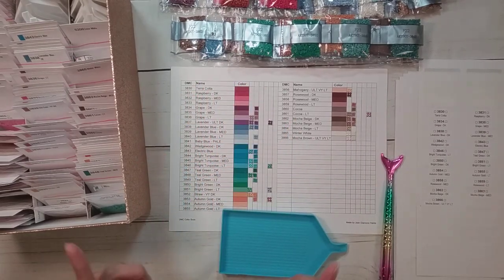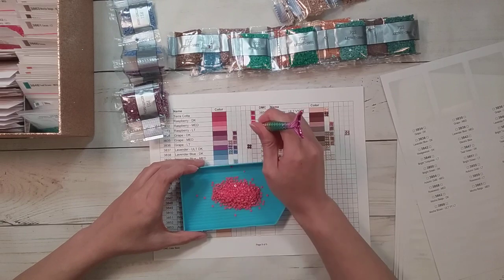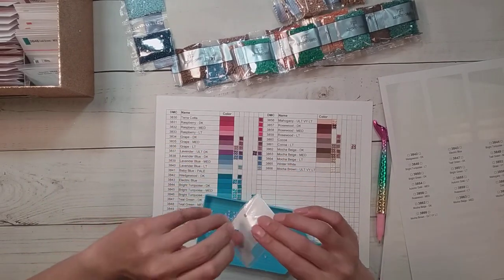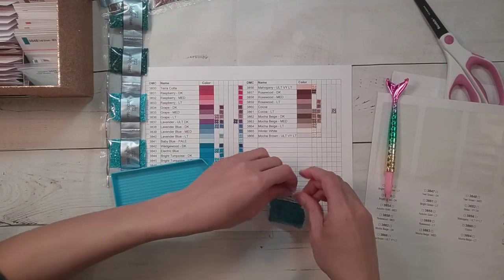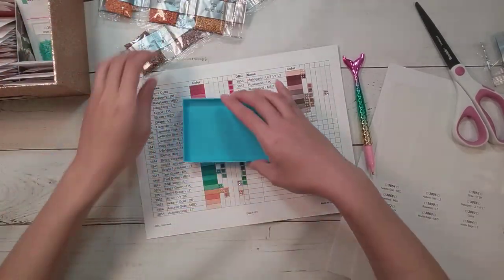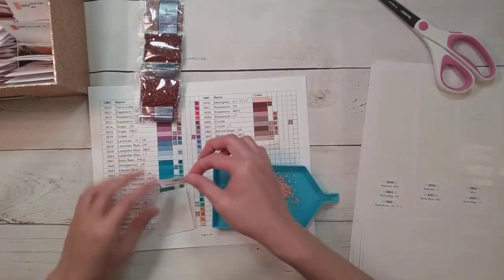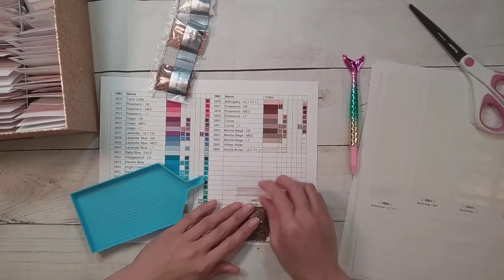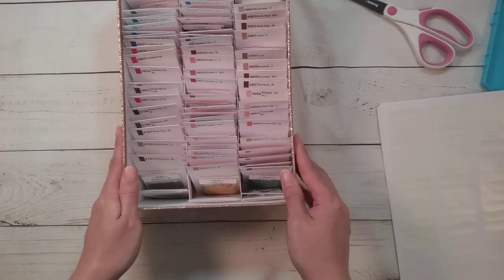Diamond Painting Chart With Me - The Finale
Join me for the finale of my Chart with Me series. I am putting away the 445 Color Drill pack from Artdot on Amazon. I will also be completing my homemade DMC color chart.

** Links **
445 Color Pack (1000 pieces per color)
Double Sided Tape
Blank Playing Cards for Dividers